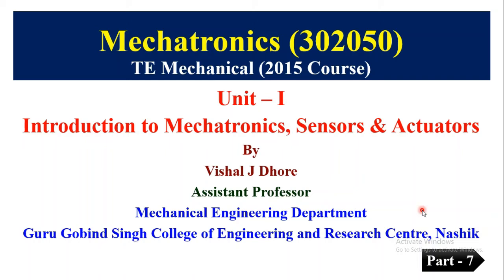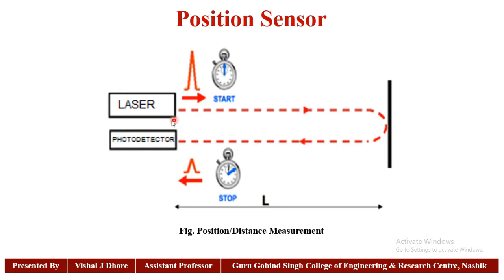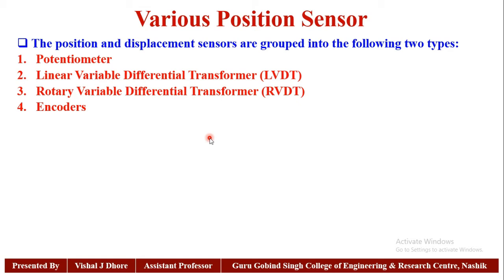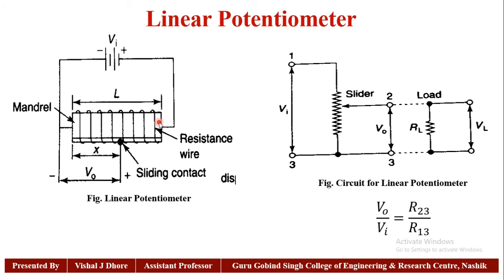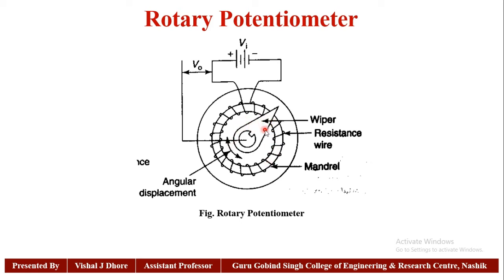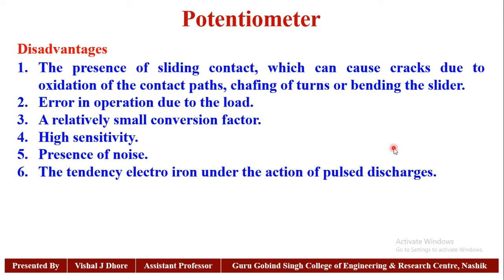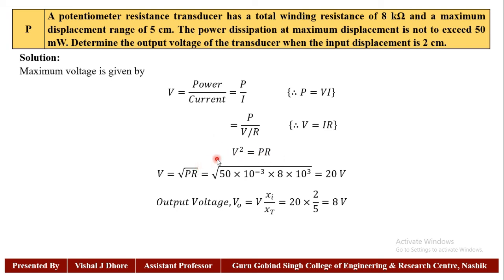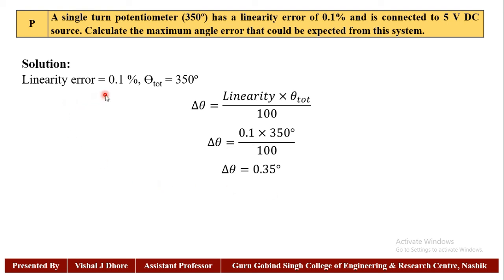Unit I - Introduction to Mechatronics, Sensors & Actuators (Part-VII)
Mechatronics Subject, TE Mechanical (2015) Pattern
Position Sensor
Various Position Sensor
Potentiometer
Linear Potentiometer
Rotary Potentiometer
Simple Numerical